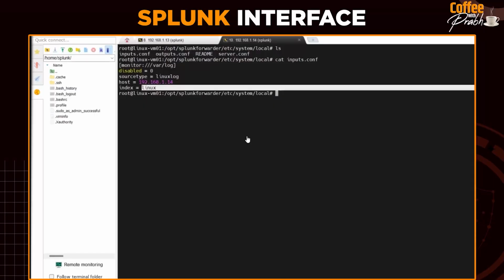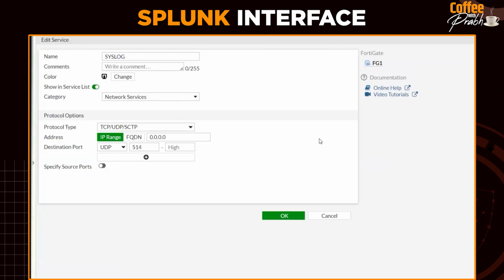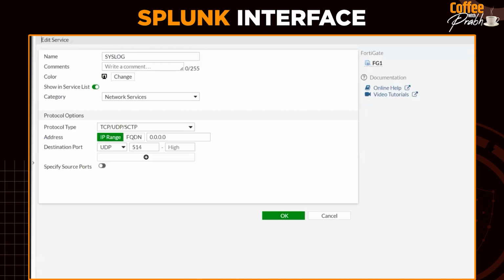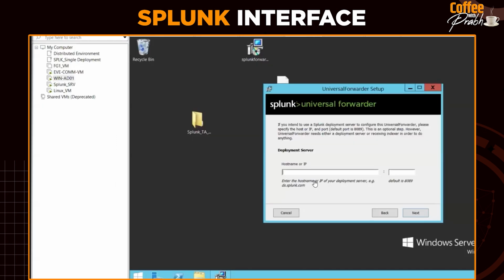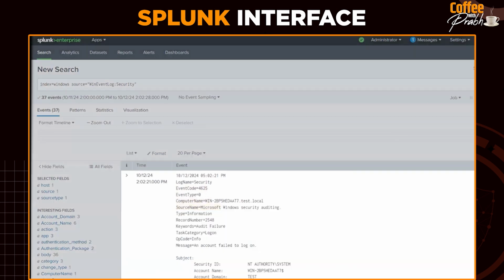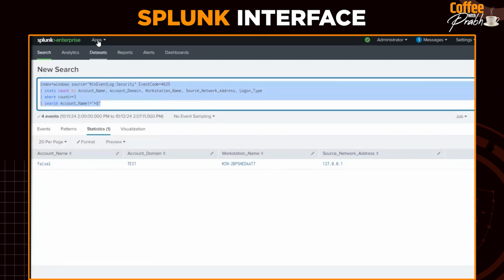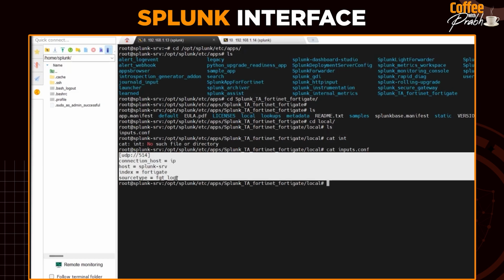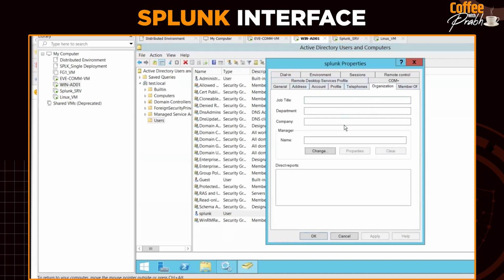Splunk Practical Master Class 2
In this in-depth podcast, join Prabh and Faisal as they dive into the world of Splunk, covering both theory and complete practical aspects, from initial setup and integration to advanced data processing capabilities. With Faisal's extensive 15-year experience in network and security, you’ll gain valuable insights into Splunk’s powerful features for managing petabytes of data, setting it apart as one of the top choices for SIEM solutions. Unlike traditional security tools, Splunk is versatile, extending to applications like performance monitoring in various industries, including electric vehicles.

Key topics discussed include Splunk’s data processing stages, the role of Universal and Heavy Forwarders, log collection from Active Directory, and essential components like parsing and indexing pipelines. Faisal also shares his expert advice on setting up Splunk architecture, port configuration, and indexer replication—vital for any Splunk admin. You’ll also gain insight into his lab setup, which includes Windows and Linux log source integration with separate indexes and retention policies for efficient searching.

Beyond architecture, Faisal explains the Splunk search bar and time picker modes, regex use for IP address matching, and field extraction during indexing and search. By the end, you’ll have a complete understanding of Splunk’s practical uses, powerful capabilities, and tips for effective setup and integration. Tune in and elevate your Splunk knowledge with real-world examples and expert insights from Faisal!